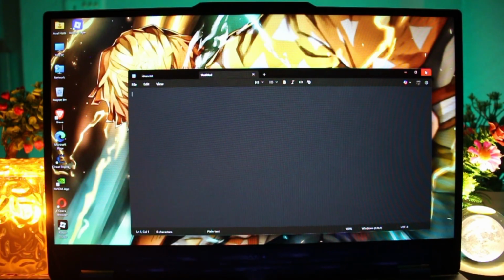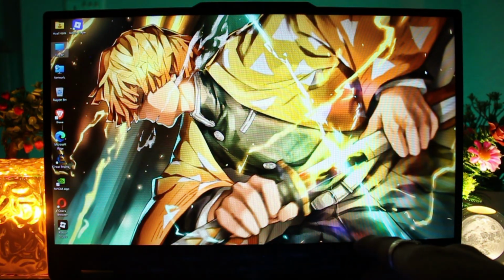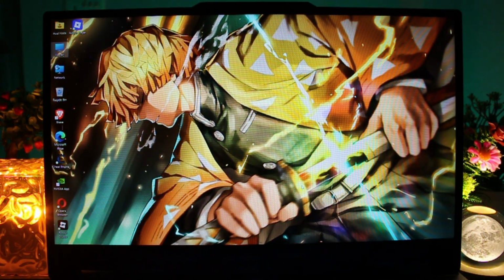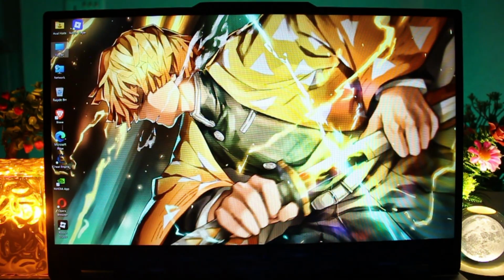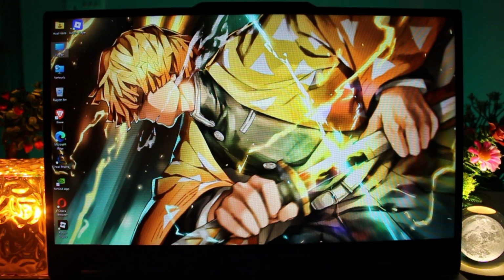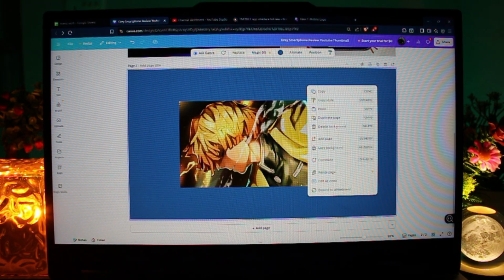How to Take a Screenshot on Laptop - 2026